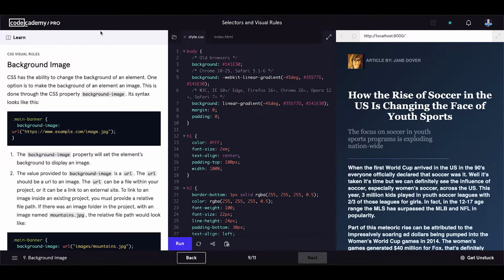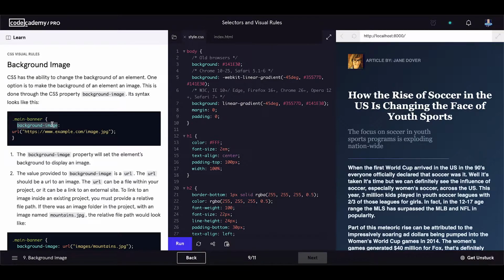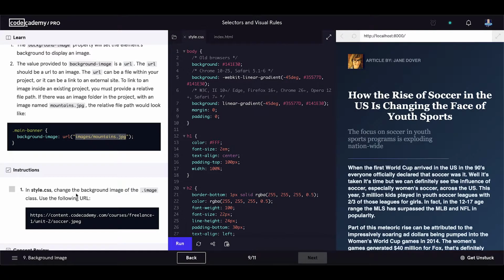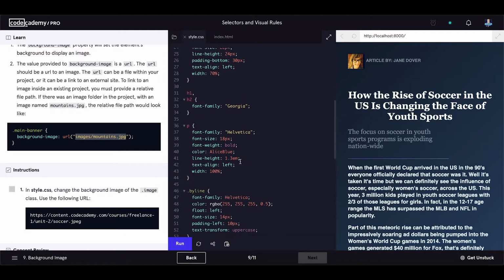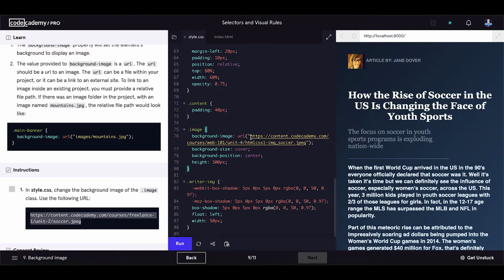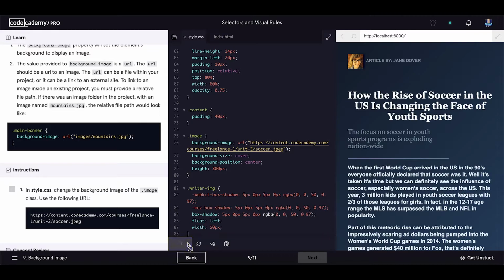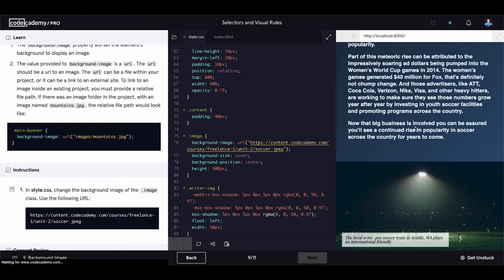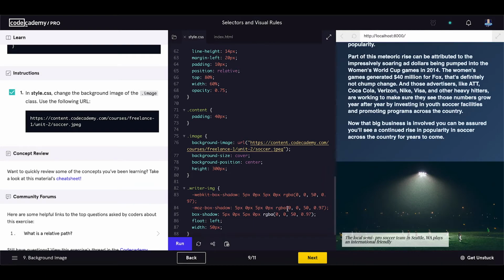Crushing Codecademy PRO WEB DEVELOPMENT career path Challenge - Background Image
CSS has the ability to change the background of an element. One option is to make the background of an element of an image. This is done through the CSS property background-image.